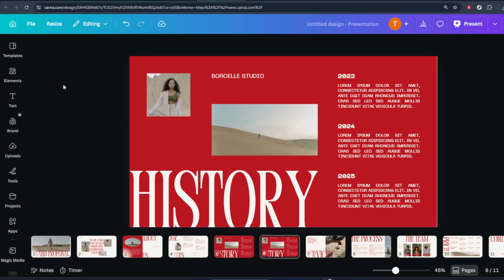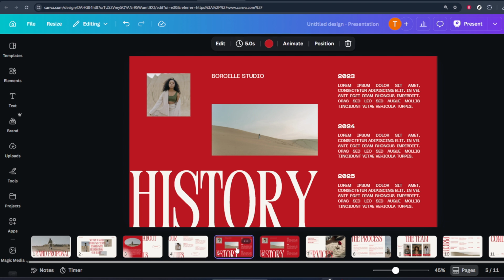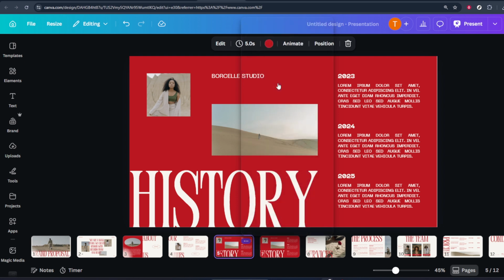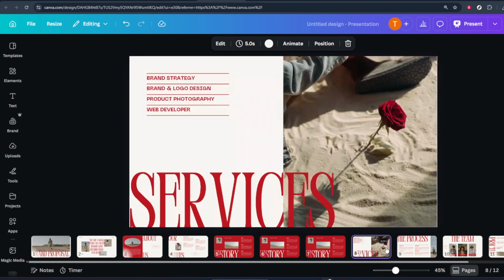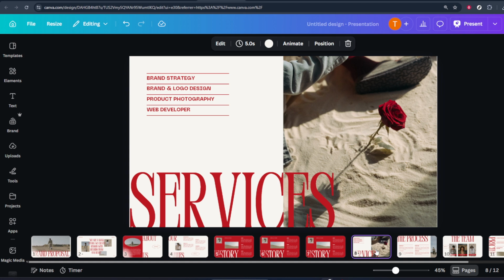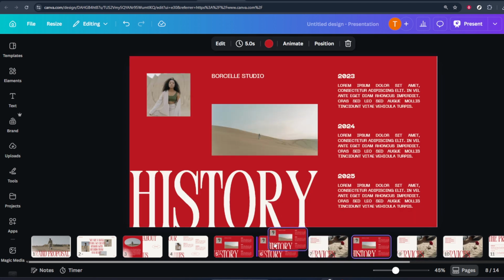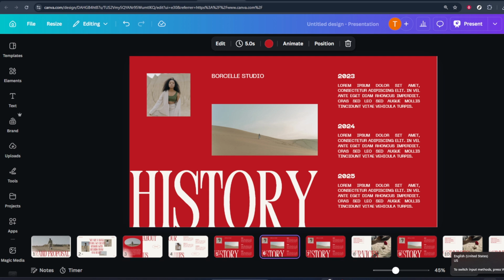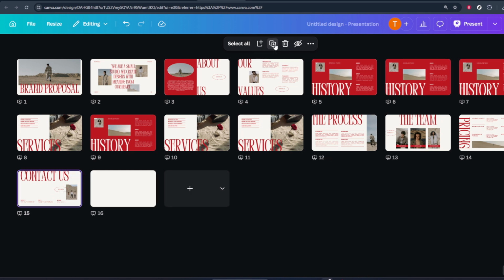How to Duplicate a Slide in Canva | Quick Guide 2026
In this video, you’ll learn how to duplicate a slide in Canva so you can quickly copy pages and speed up your presentation design workflow.